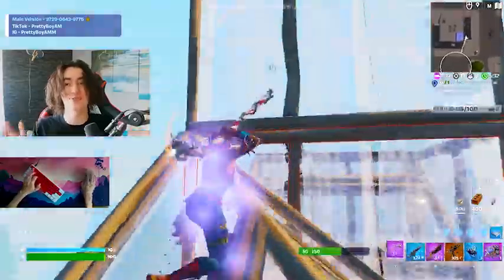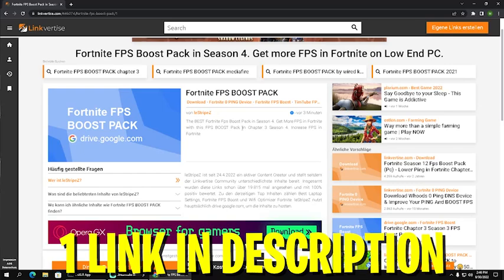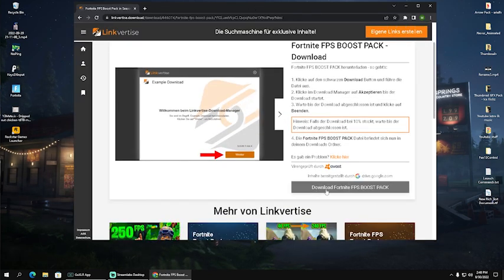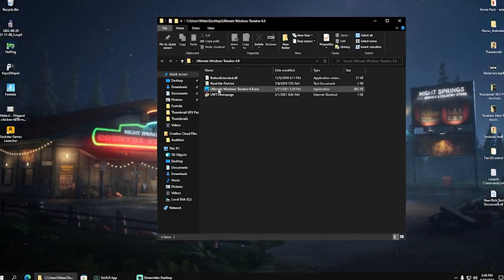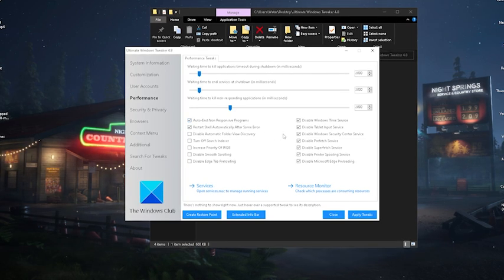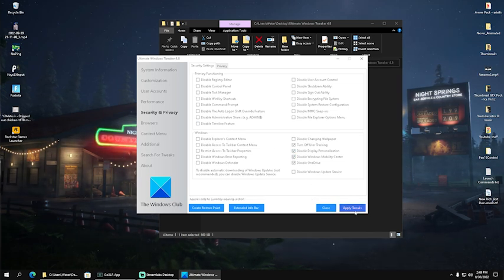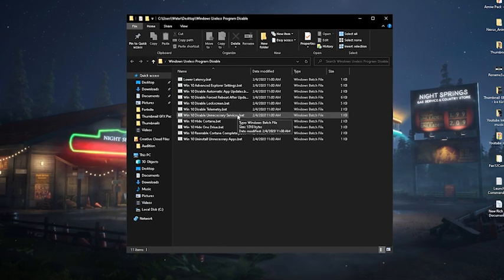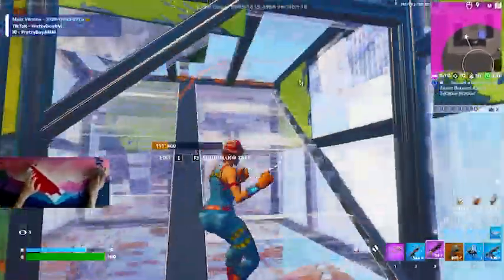How To Get MORE FPS on Low End PC in Fortnite Season 4 (BOOST FPS & Fix Delay)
► Title: How To Get MORE FPS on Low End PC in Fortnite Season 4 (BOOST FPS & Fix Delay)